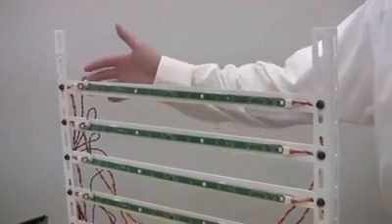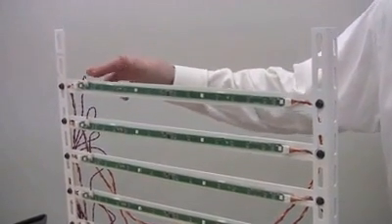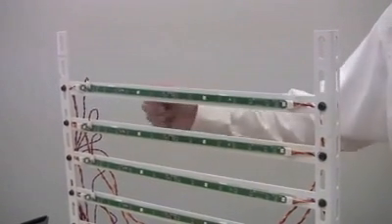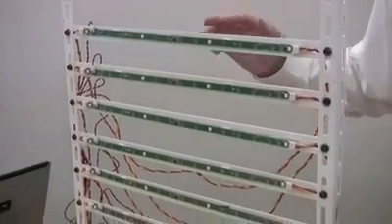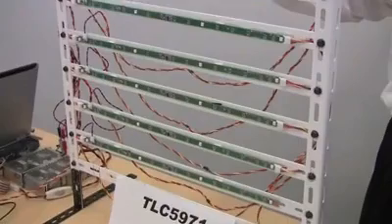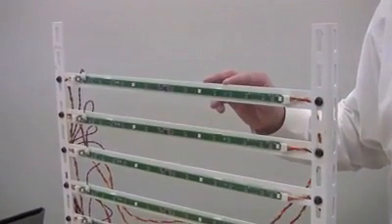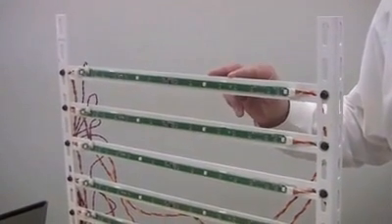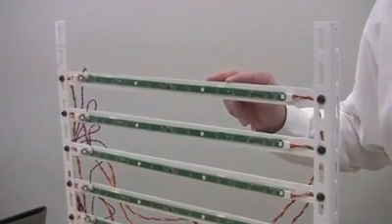LED lighting for building decoration - TLC5971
The TLC5971 with a 12-channel, 16-bit ES-PWM LED driver with 7-bit global brightness control. This device has 3 RGBW or 4 RGB pixel control, a 3-17V operating range and no limit cascading of LED drivers.